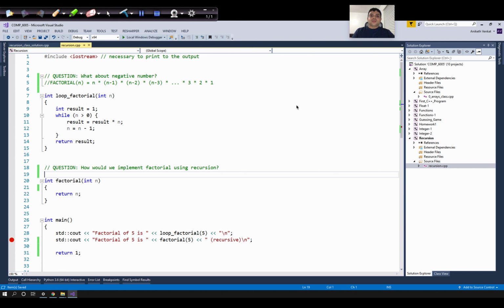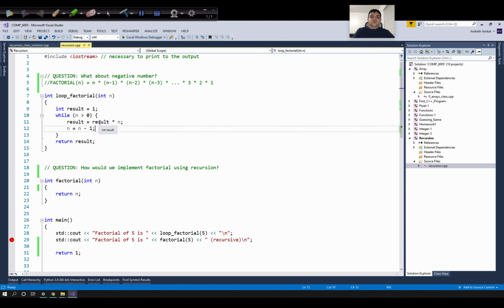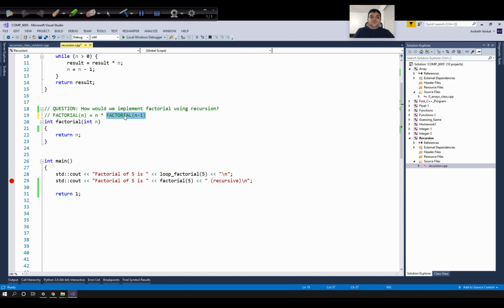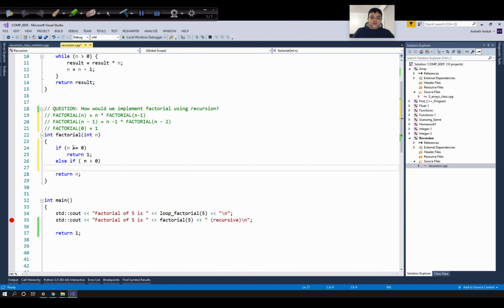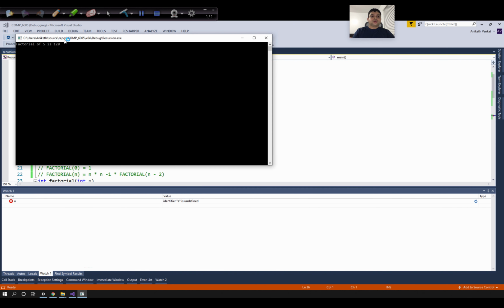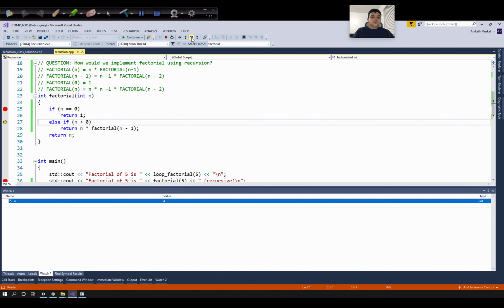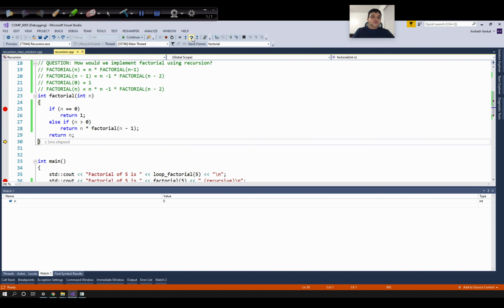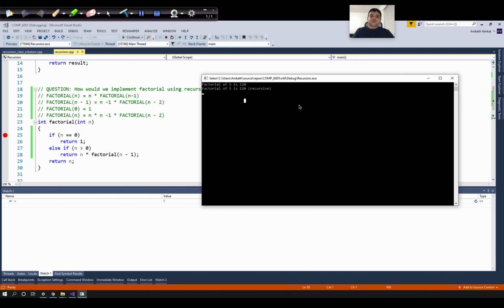010 B P4E Recursive functions 2021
010 P4E Recursion